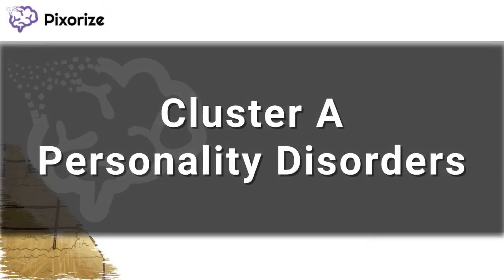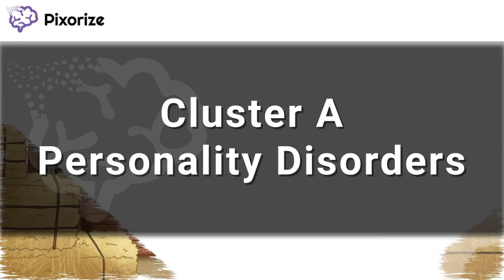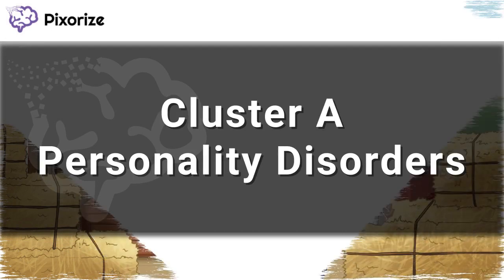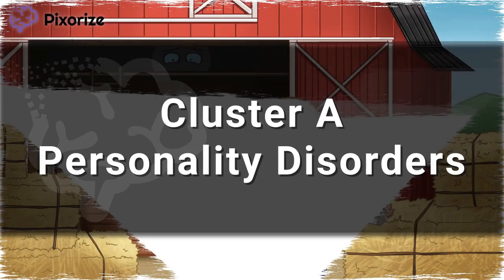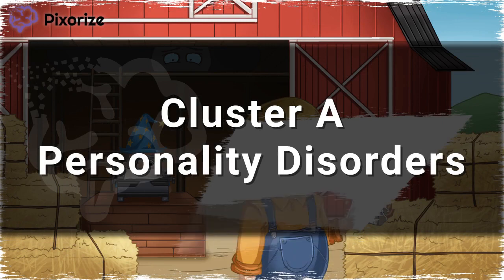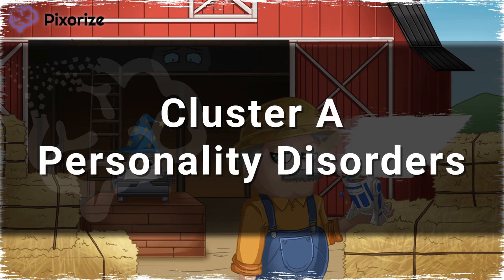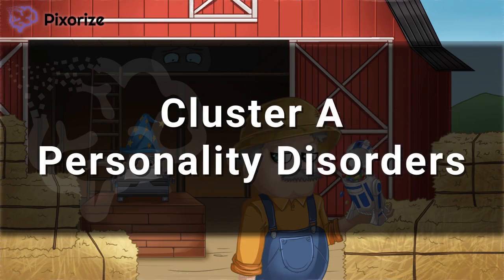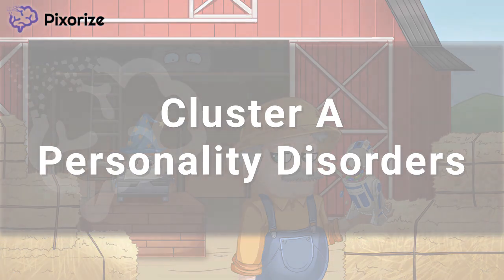Personality Disorders - Cluster A Mnemonic for MCAT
Study this Personality Disorders - Cluster A mnemonic and other mnemonics with Pixorize.

Cluster A personality disorders can be thought of as the “weird” personality disorders… And this scene was certainly weird, wasn’t it? On the whole, they are characterized by odd and eccentric behaviors. First, schizotypal personality disorder is characterized by distorted beliefs or magical thinking, and those with this disorder generally prefer social isolation. Next, you can think of people with schizoid personality disorder as hermits--they just want to be alone. Finally, those with paranoid personality disorder are highly suspicious and paranoid; they are often convinced that others are out to get them.